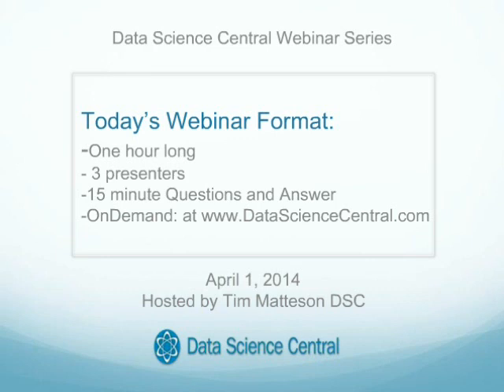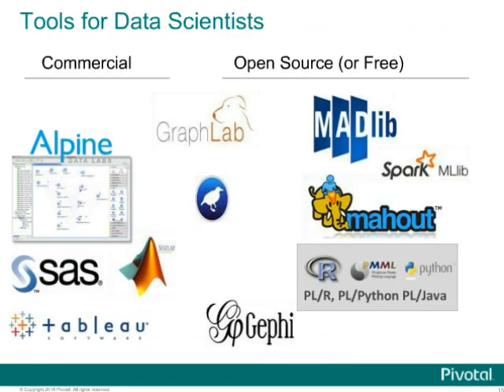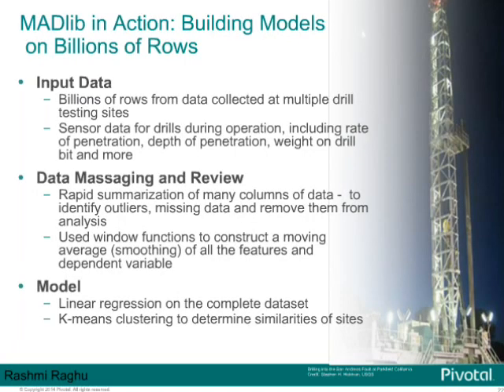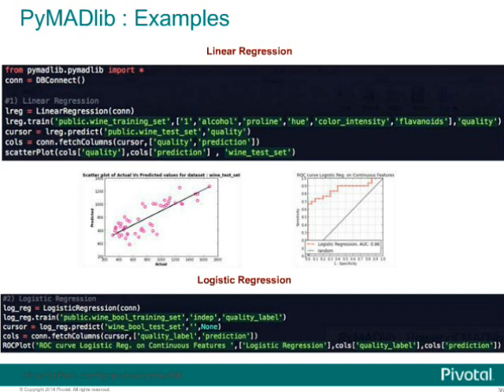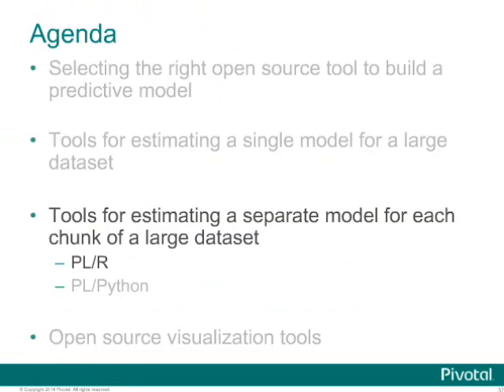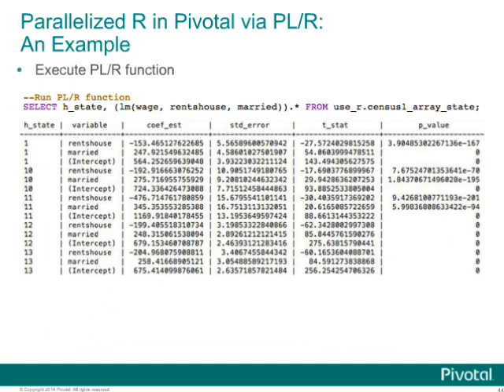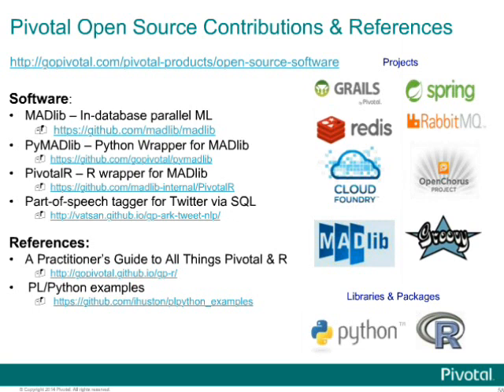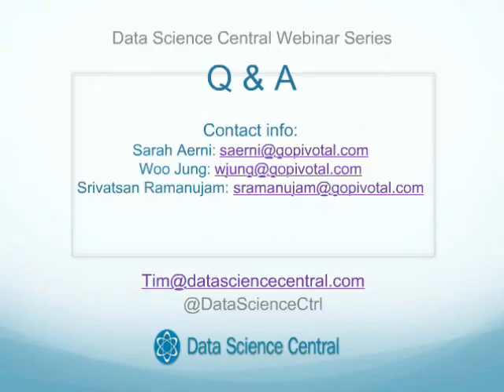DSC Webinar Series: Data Science for the 99% Open Source Software for Machine Learning and Analytics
Organizations of all sizes and across all industries are using data science to solve problems, find new opportunities and achieve actionable results. Empowered by sharing ideas and methods, the data science team at Pivotal leverages and contributes to the community of publicly available and open source technologies as part of their practice.

From data exploration and visualization to feature engineering, model building and scoring, the Pivotal data science team uses open source tools extensively.

In today’s webinar, members of the team will discuss some of the open source tools in the Pivotal Data Labs arsenal. You will learn more about the variety of these tools – such as MADlib, PL/R, PL/Python, PivotalR and a host of others that they have utilized and extended for customer engagements

4.1.2014